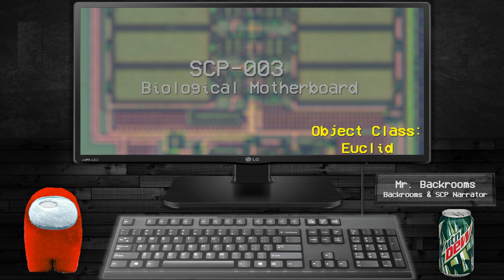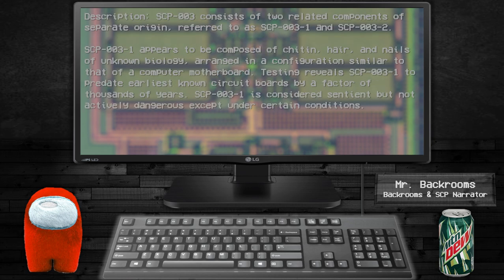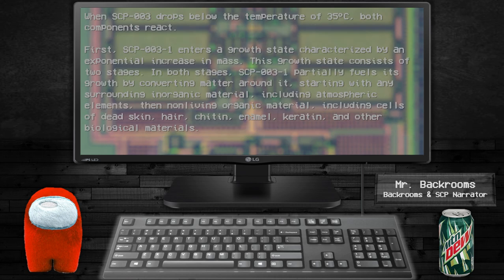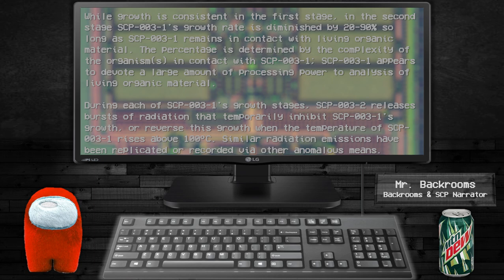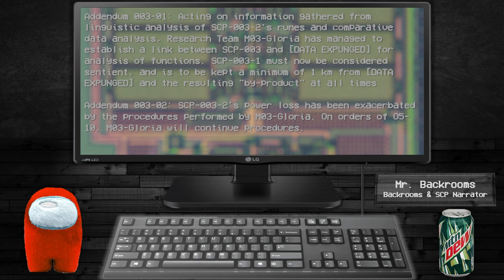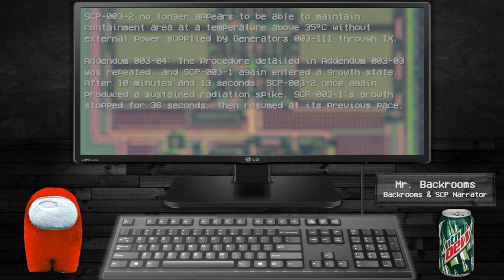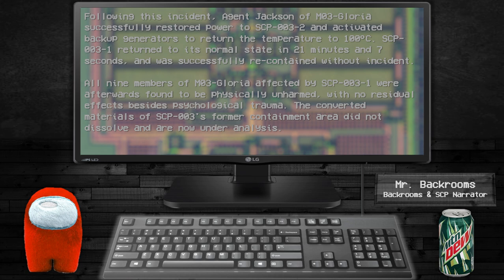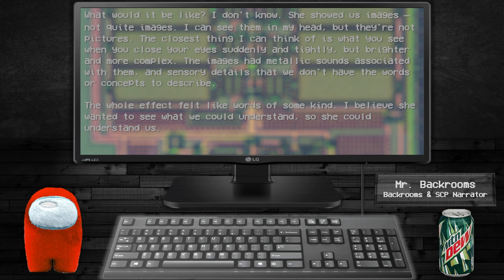SCP-003 | "Biological Motherboard"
"SCP-003" by Xian, rewritten by thedeadlymoose, from the SCP Wiki.

Image:
Filename: SCP-003a-new.jpg
Name: Microchip-24lcs52-cp-HD.jpg
Author: ZeptoBars